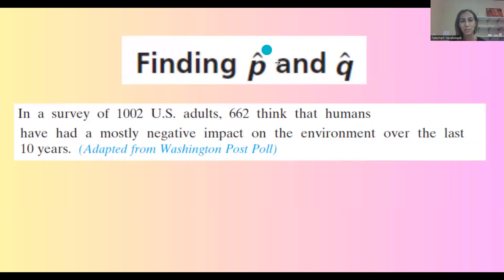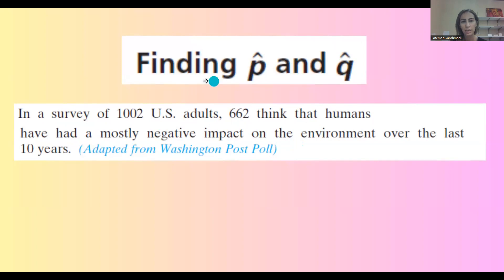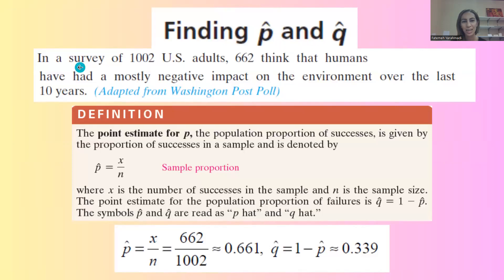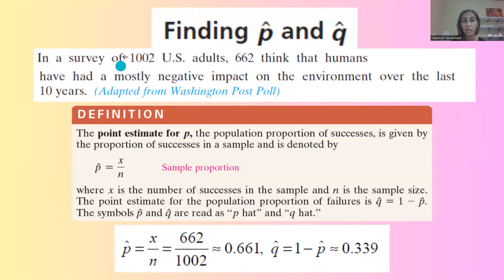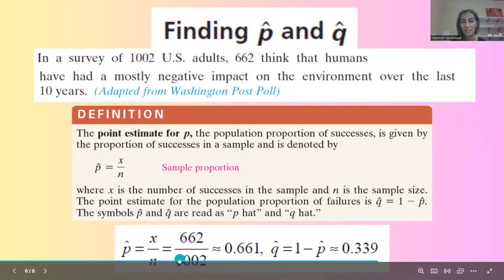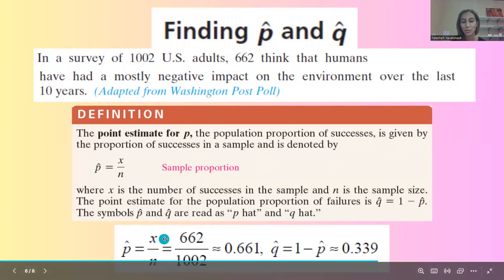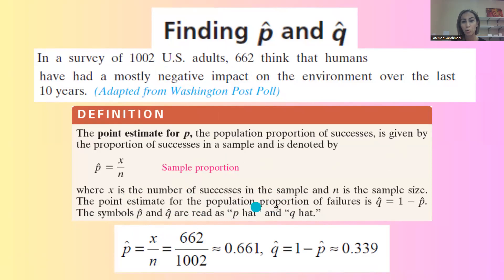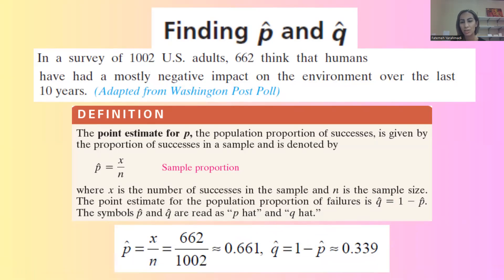Step by step: Find proportion of successes and proportion of failure